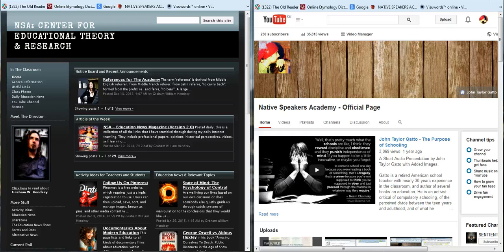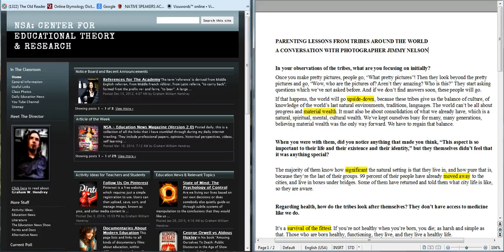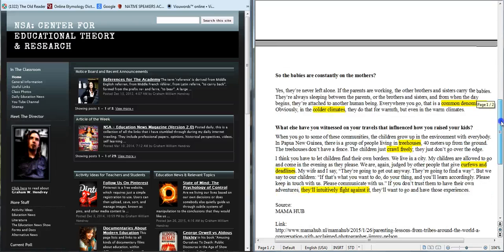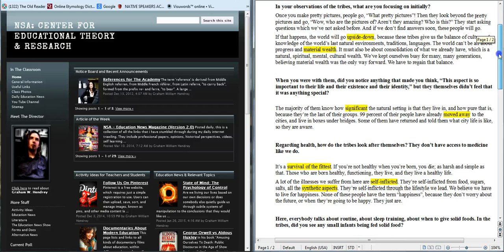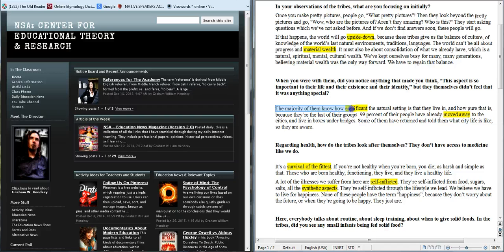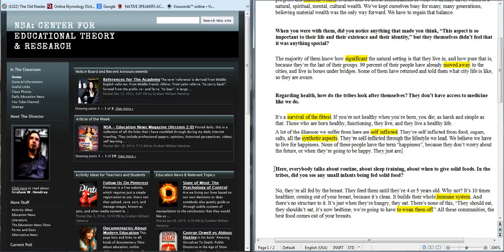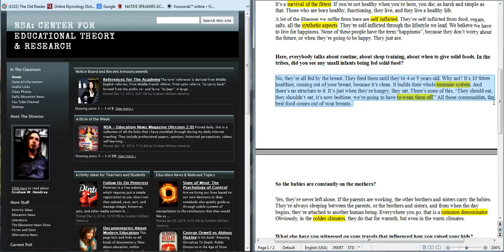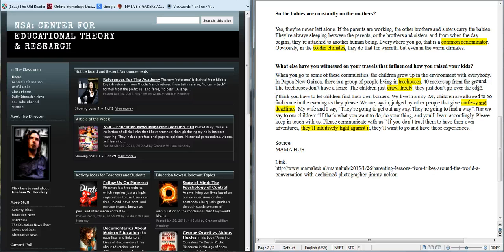NSA: 10 Minute English: TEST (J)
A free supplementary sesson for Upper Intermediate & Advanced English Language Students at Native Speakers Academy. We hope this will encourage you to not only further your contact with real English but also to think a little about how language is used. Click (show more)...

Text Uesd:

PARENTING LESSONS FROM TRIBES AROUND THE WORLD:
A CONVERSATION WITH PHOTOGRAPHER JIMMY NELSON

In your observations of the tribes, what are you focusing on initially?

Once you make pretty pictures, people go, “What pretty pictures”! Then they look beyond the pretty pictures and go, “Wow, who are the pictures of? Aren’t they amazing? Who is this?” They start asking questions which we’ve not asked before. And if we don’t find answers soon, these people will go.

See the link below for the full text ...

Source:
Internet

Visit us at: Facebook & Google + & Linked In

(G)